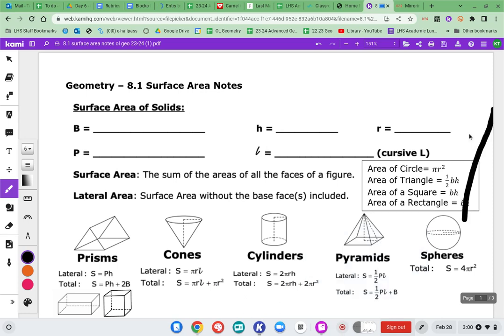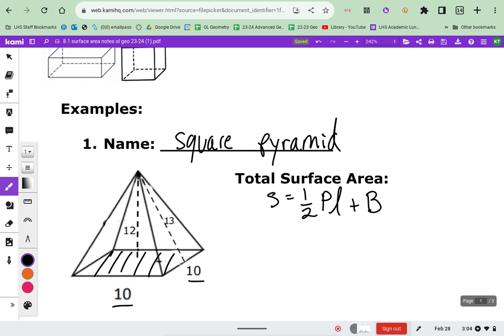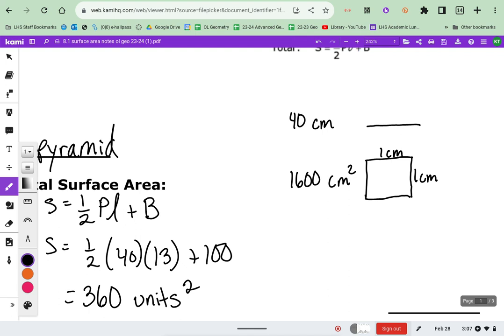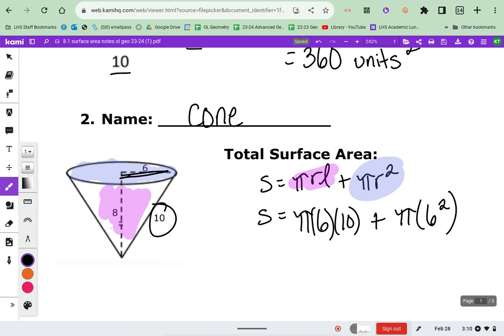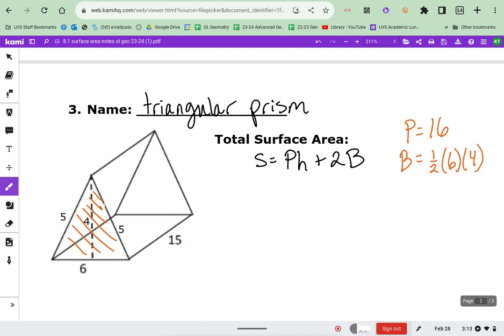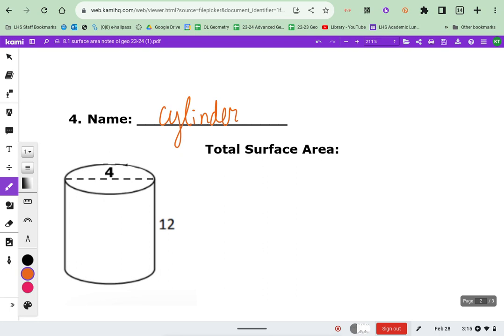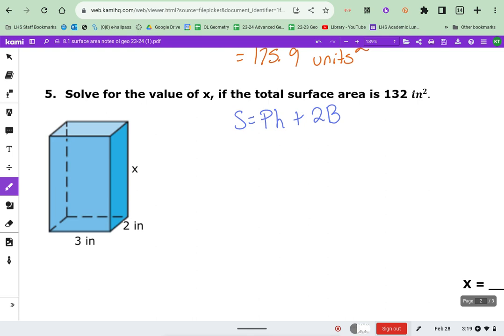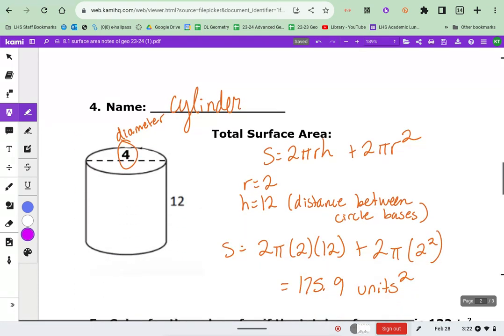Surface Area Part 1